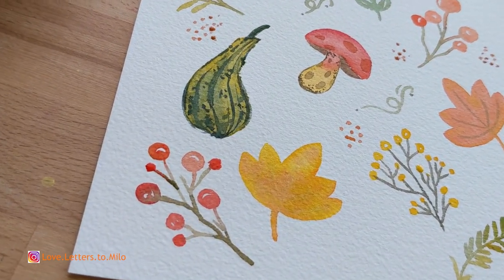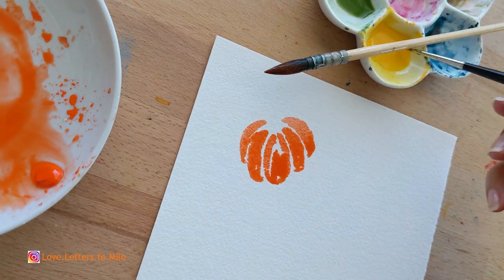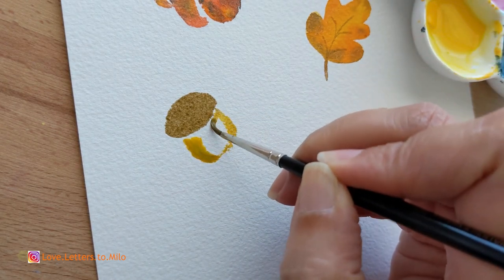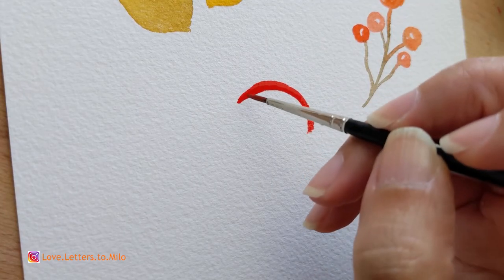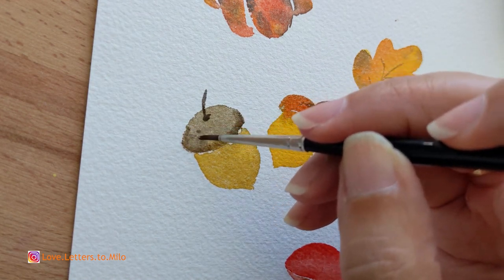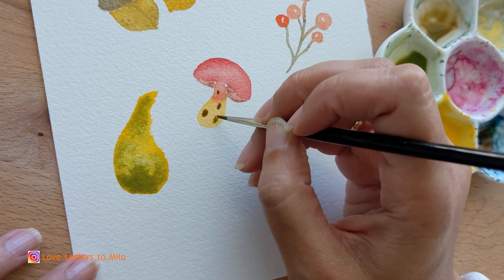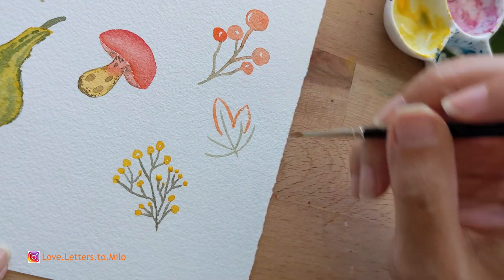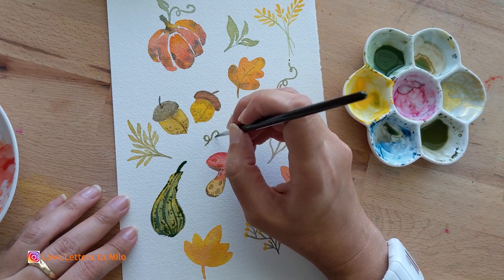Easy Fall Watercolor Doodles - The BEST way to learn watercolor painting for beginners!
Easy Fall Watercolor Doodles - The BEST way to learn watercolor painting for beginners! - I hope you guys enjoy this wonderful tutorial on Fall Watercolor doodles. You can use any of these elements to make a cute thanksgiving card or just introduce cute fall doodles to your practice.

[Autumn Fall Painting Watercolor
fall watercolor art tutorial